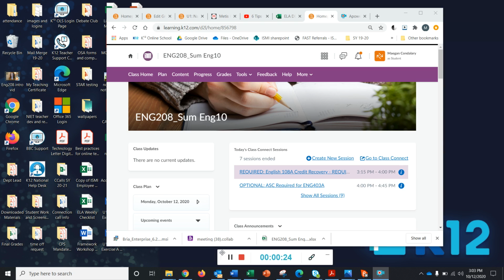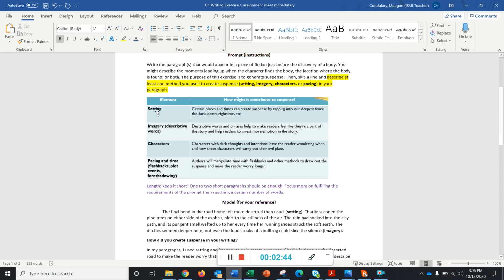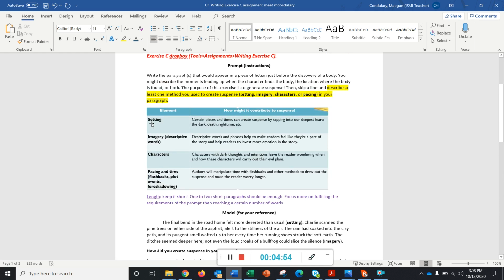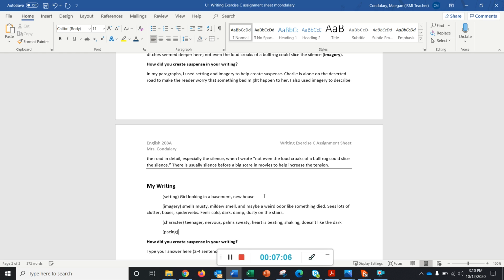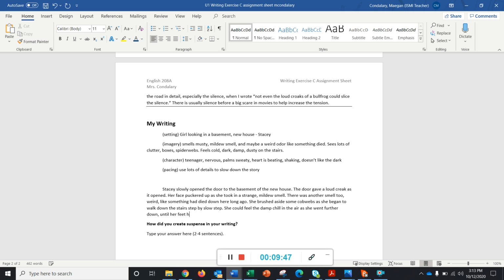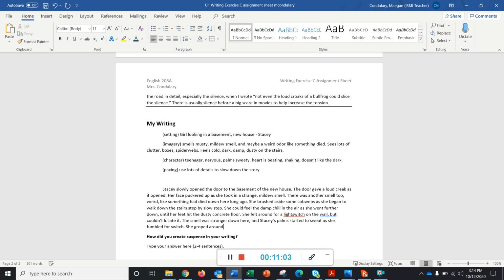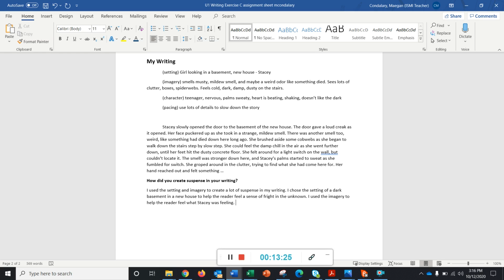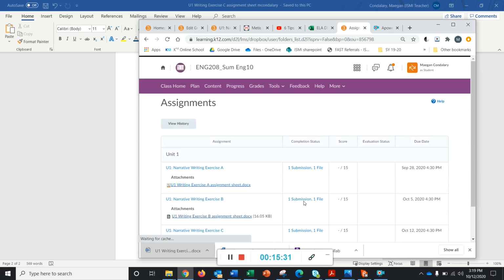Narrative Writing Exercise C tutorial